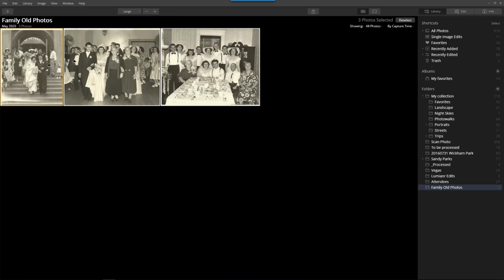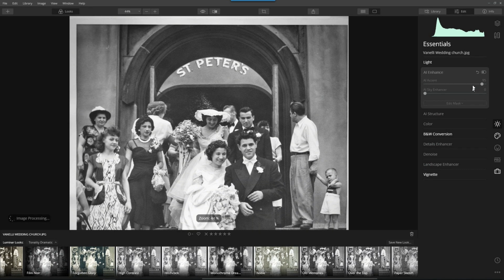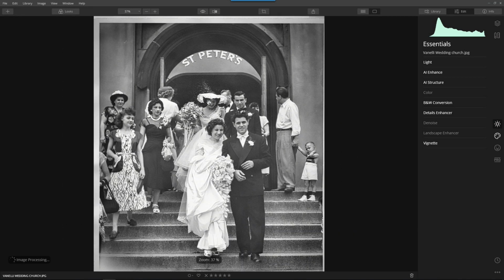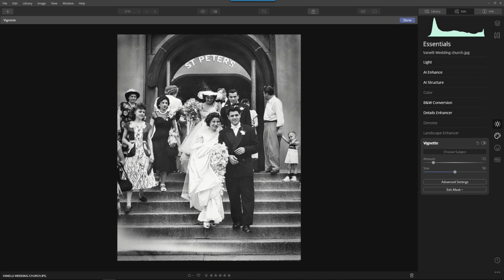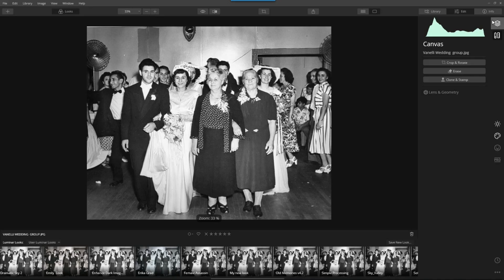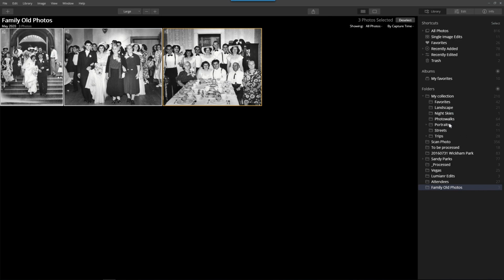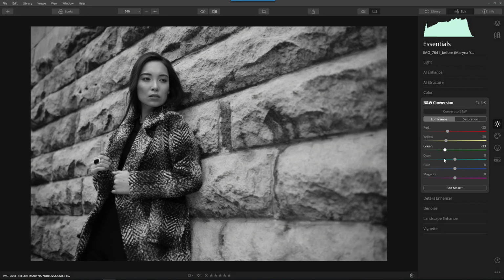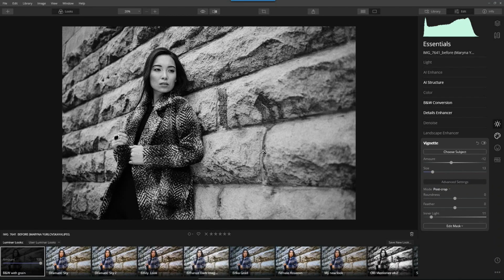Luminar Coffee Break: Creating timeless Black & White photos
Topic: Creating timeless Black & White photos